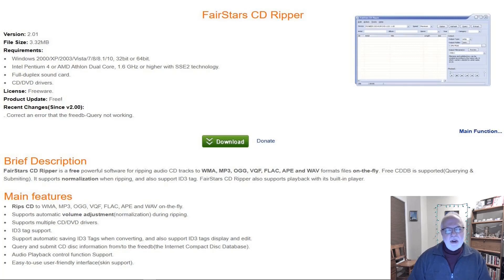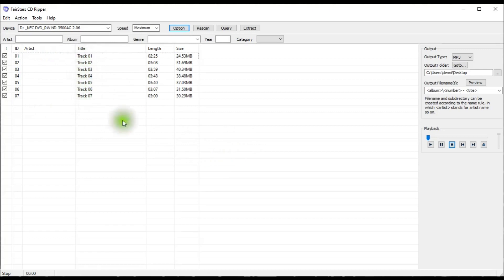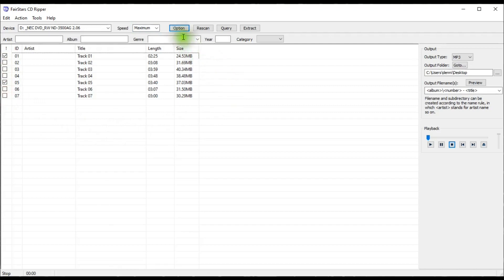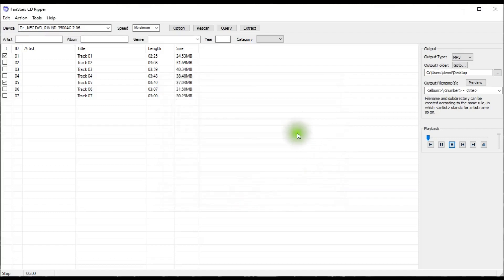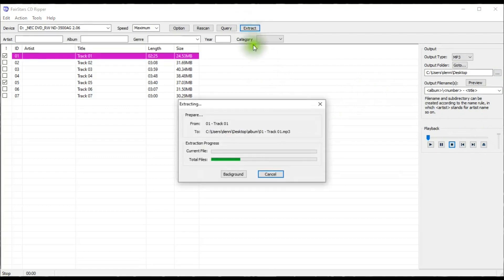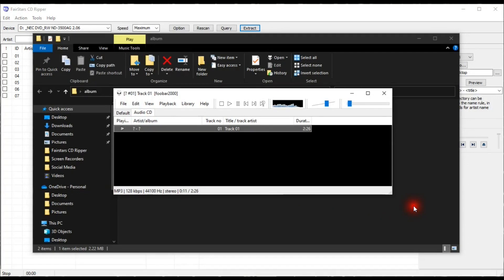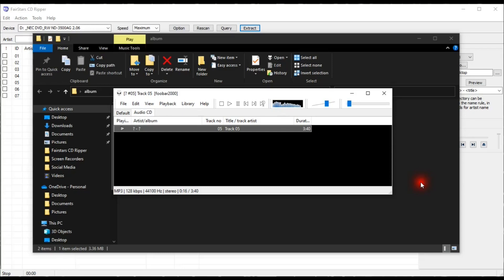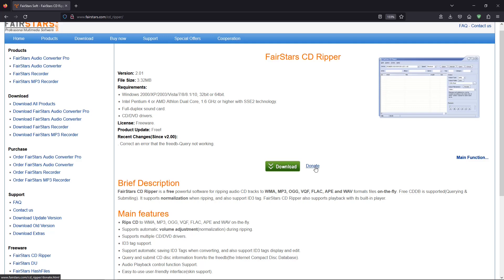The Best Way To Rip CDs (And it’s Free!)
The best way to digitally save music and songs off of CDs.   Unleash the power of music with the incredible FairStars CD Ripper! This amazing free program lets you effortlessly rip your audio CD tracks into WMA, MP3, OGG, VQF, FLAC, APE, and WAV files in an instant. Enjoy free CDDB support for seamless querying and submitting. Plus, with ID3 tagging and normalization during ripping, your music will sound just right! Don't forget, FairStars CD Ripper comes with an integrated player for easy playback. Dive into the world of music today at FairStars